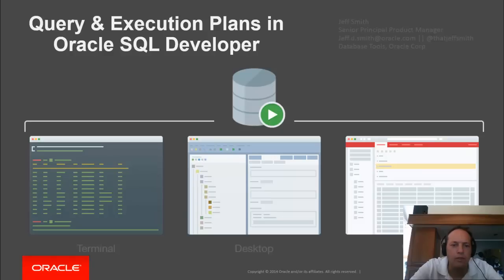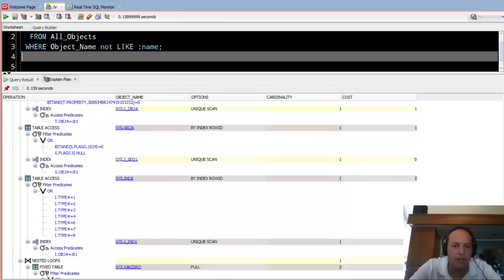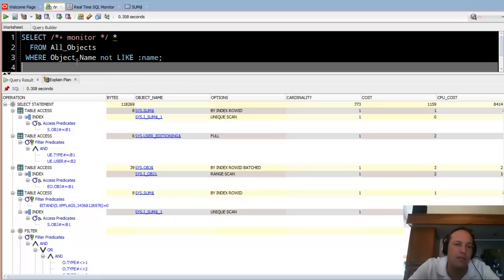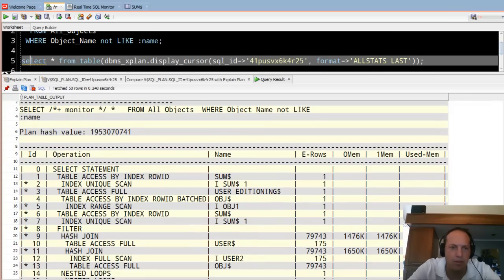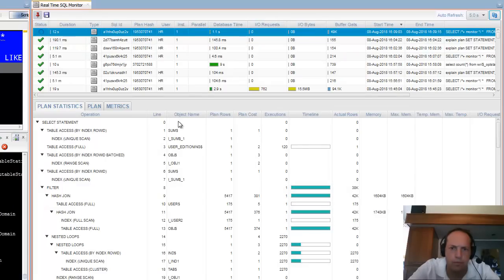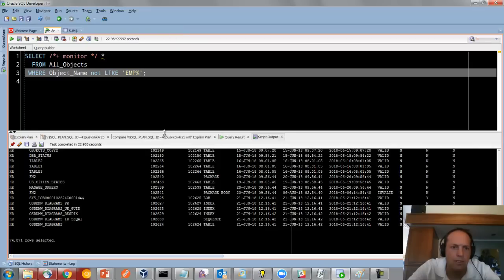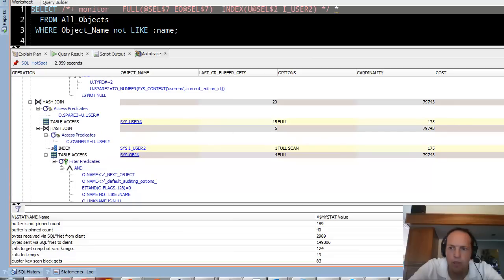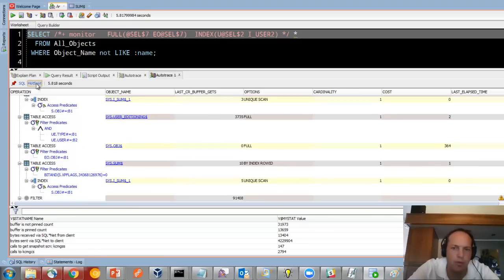Slow SQL Query? Get the Plan in Oracle SQL Developer!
See how to get execution and explain plans, format and views those plans, use AutoTrace, and Real Time SQL Monitoring for your SQL queries in Oracle SQL Developer.